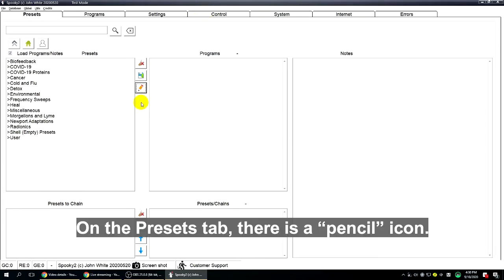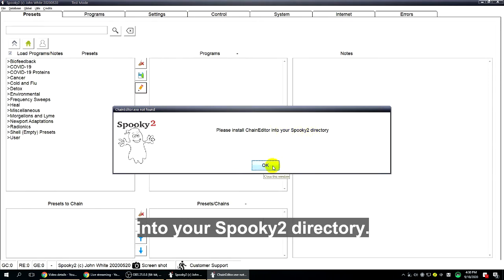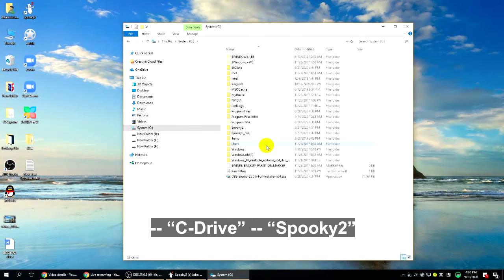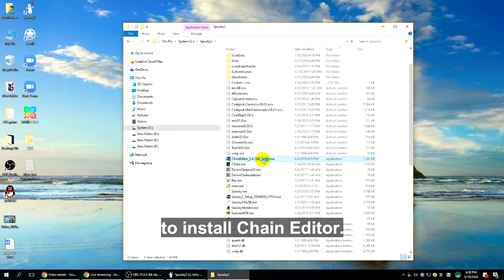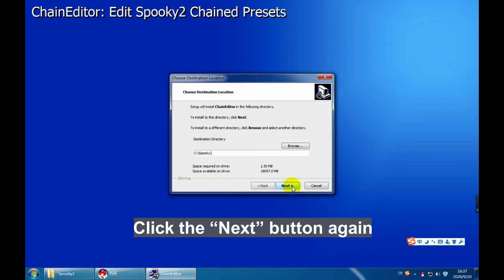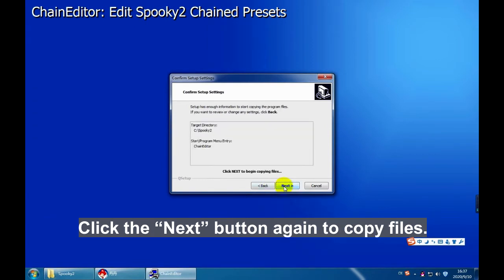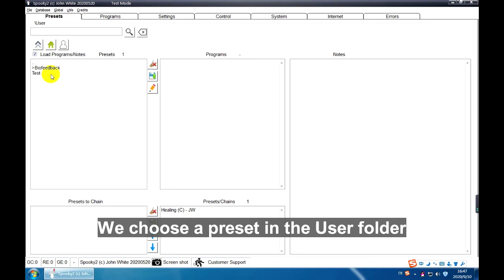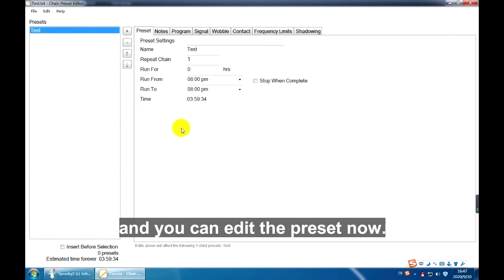How to Install Chain Editor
On the Presets tab, there is a “pencil” icon. This is the Chain Editor which is designed for editing the selected preset or preset chain. If you click it for the first time, it will ask you to install Chain Editor into your Spooky2 directory. This video will show you how to install Chain Editor.

We go to “My computer” -- “C-Drive” -- “Spooky2” and double click the ChainEditor_Setup.exe to install Chain Editor.

Click the “Next” button

Click the “Next” button again

If you don’t want to create a shortcut on the desktop, you can untick them. Then click the “Next” button to continue installing.

Click the “Next” button again to copy files.

Finally, click the “Finish” button, and go to the spooky2 software again. We choose a preset in the User folder and click the “pencil” icon. The chain preset editor window pop up. It means that Chain Editor has installed successfully and you can edit the preset now.

Please note that only the presets in the User collection can be edited.